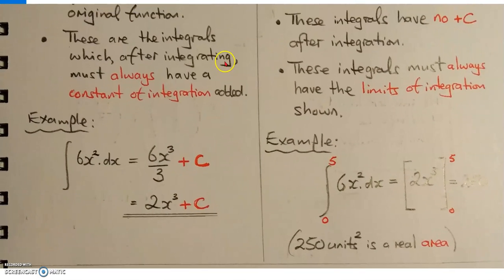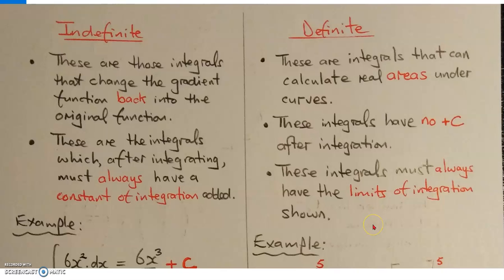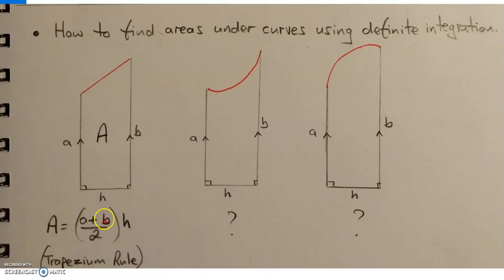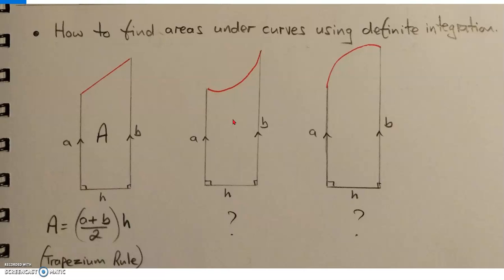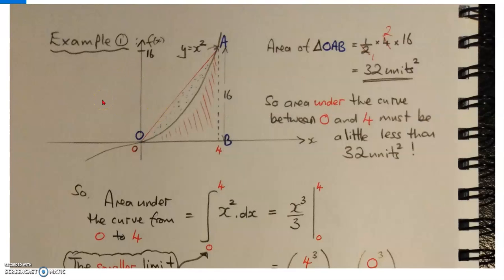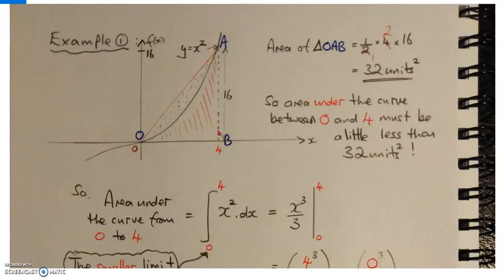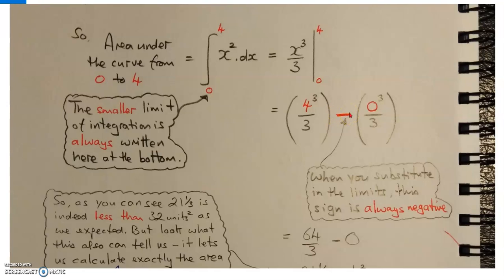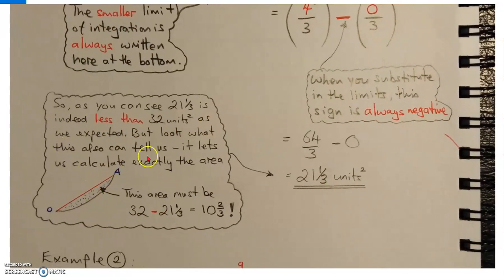Y13 Definite Integration 1